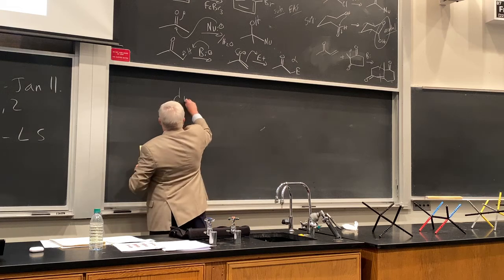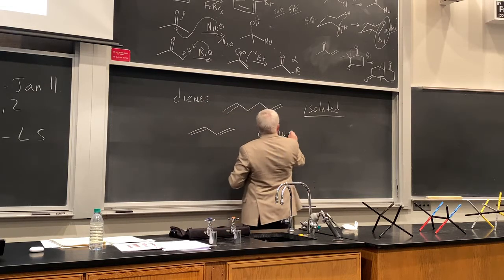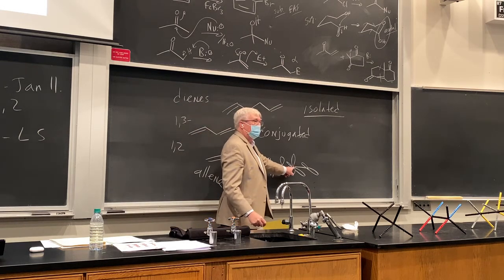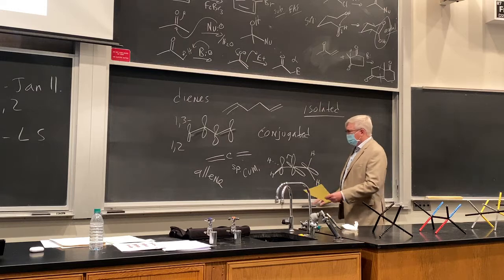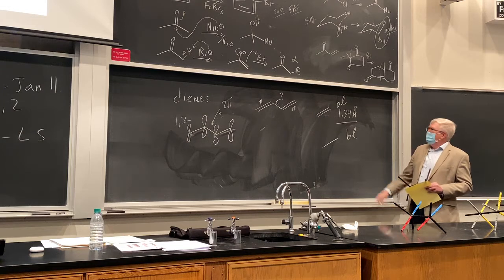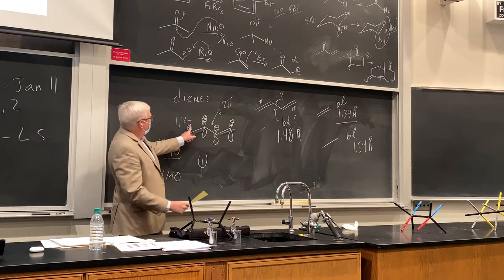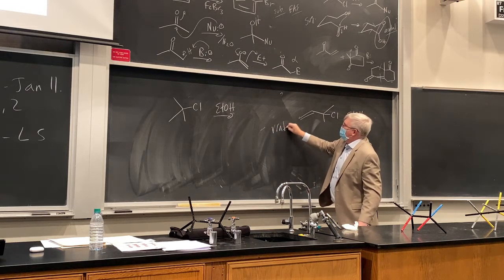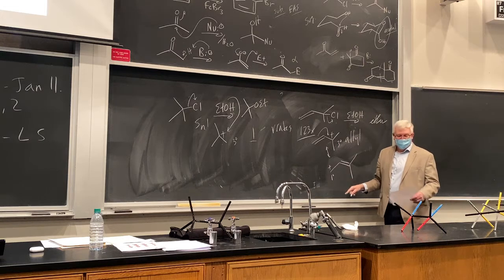OChem Dienes part I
Dienes part I